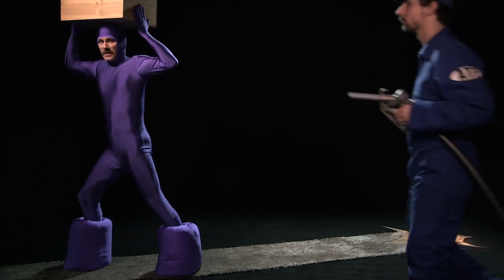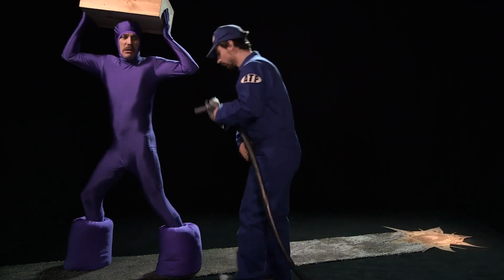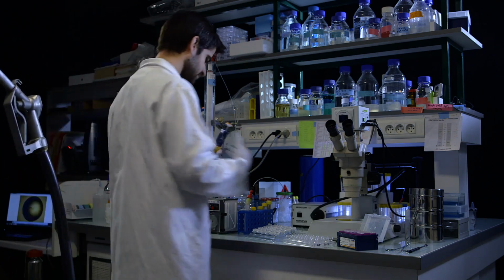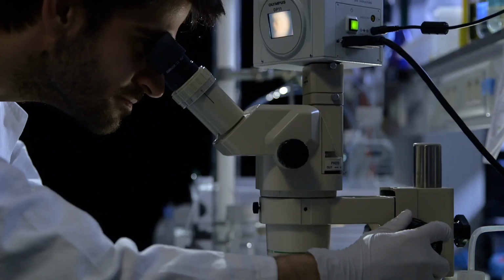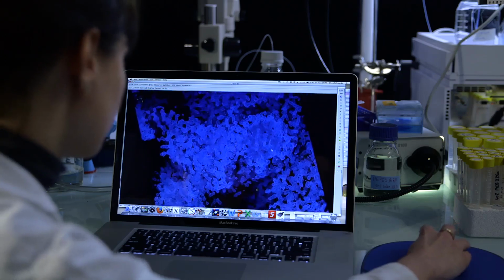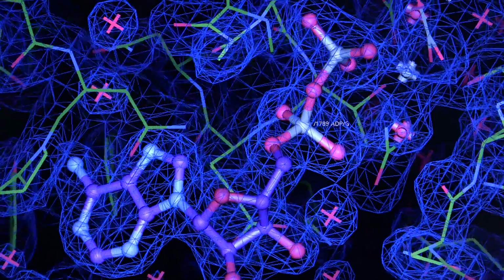Molecular motors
Entre les neurones, des messages chimiques circulent le long des axones qui font parfois près d’un mètre de long. Ils sont transportés par une sorte de moteur chimique qui carbure à l’ATP (adénosine triphosphate). Des chercheurs essaient de comprendre comment ces moteurs microscopiques fonctionnent, avec de nouveaux médicaments à la clé...

Un épisode de la série « La boîte noire ».

Crédits :
Universcience, Inserm, CNRS Images, Inria, Le Miroir